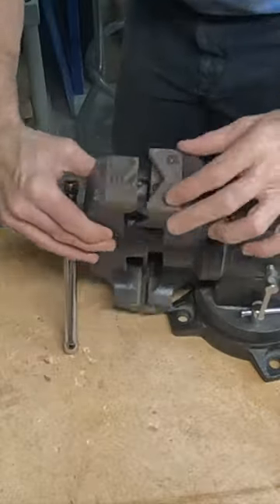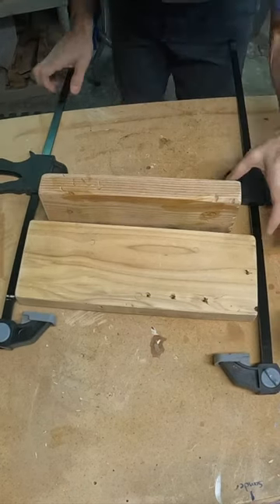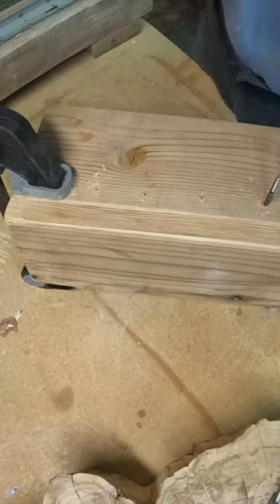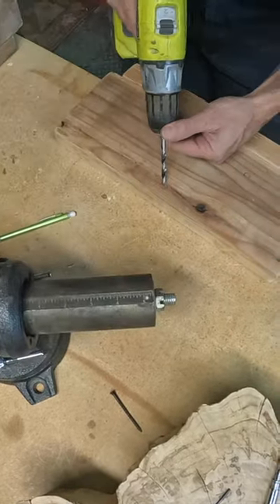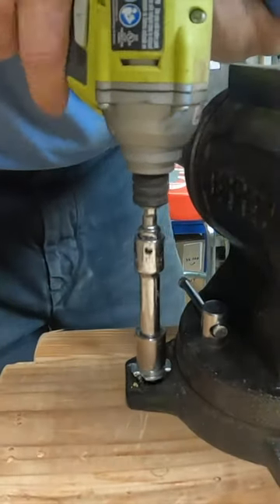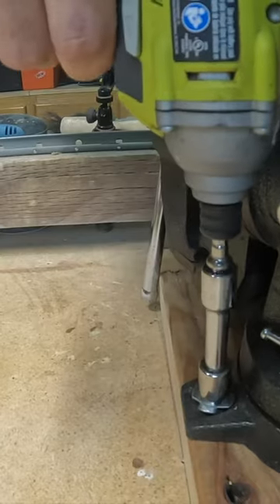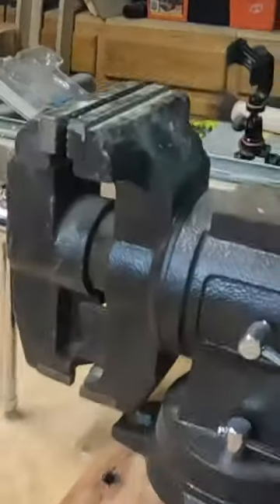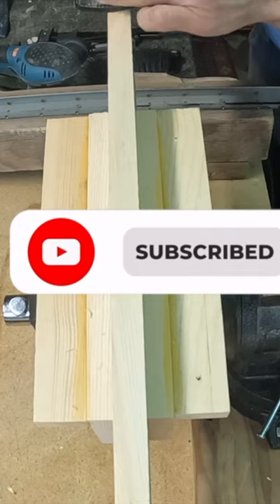Huge Steel bench vice made into portable wood vice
In this video I take a steel vice dad gave me and mount it to a plate that lets me clamp it to my work bench and remove it when it's not needed. Second, I make some wood jaws so I don't damage any wood projects I clamp in the vice. This all works out great and I am very pleased with the results. I hope it gives you ideas and is helpful.
Power Tools:
SAWSTOP 10-Inch Contractor Saw, 1.75-HP, 52-Inch Professional T-Glide Fence
RYOBI Angle Grinder
RYOBI Cordless Reciprocating Saw.
Ryobi Cordless Jig Saw
Makita 5" Random Orbit Sander, Variable Speed
Ryobi Plunge Router
Bosch 6.5 Amp Hand Planer
Metabo 10-Inch Sliding Compound Miter Saw
Oregon CS1500 18 in. 15 Amp Self-Sharpening Corded Electric Chainsaw & Southwire
RYOBI Drill
* My new sander that works with the 1/2 in. to 3/4 in. PVC adapter I made. Makita BO5041 5" Random Orbit Sander

Hand & non motorized Tools
HOYIN 6 Piece Drill Wire Wheel Cup Brush Set
Lumberjack Tools 1", 1-1/2" & 2" , Red
NEU MASTER umatic Brad Nailer, 2 in 1 Nail Gun Staple.
clarke Brothers Wheel Marking Gauge.
*Woodworking Marking Knife

Router Bits:
FOOS - Engraving CNC Wood Carving Router Bit Set - 4pcs
Whiteside Router Bits RD1600 Standard Spiral Bit with Down Cut Solid *Carbide 1/8-Inch Cutting Diameter and 1/2-Inch Cutting Length.

Jigs:
Milescraft 1318 DrillMate Portable Drill Guide
Milescraft 1501 Dust Router
Scroll down and you will see the FREQUENTLY BOUGHT TOGETHER * The correct hose and clamps: 2 1/2" x 20' Clear PVC Dust Collection Hose
POWERTEC 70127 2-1/2 Inch Key Hose Clamp | Stainless Steel 2.5"
* TA Circle Jig I should have used. Jasper 200 Max Circle Cutter Router Jig
* 10 Foot Long Dust Collection Power Tool Hose Kit: For sander https://
amzn.to/3DJthtb
*Milescraft 1201 Base Plate/Bushing Set for Routers.
EPOXY STUFF
Glow in The Dark Powder 12 Colors Epoxy